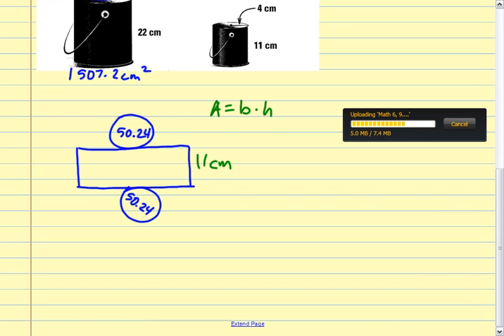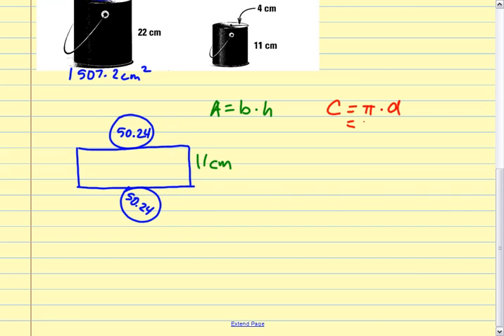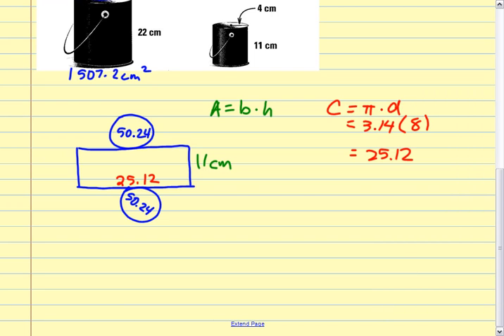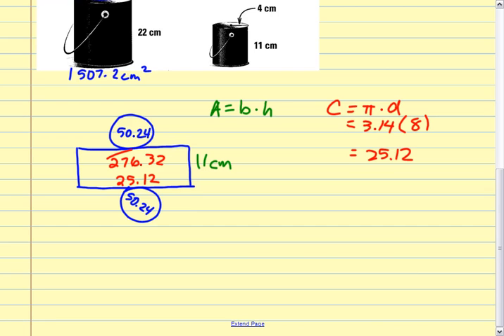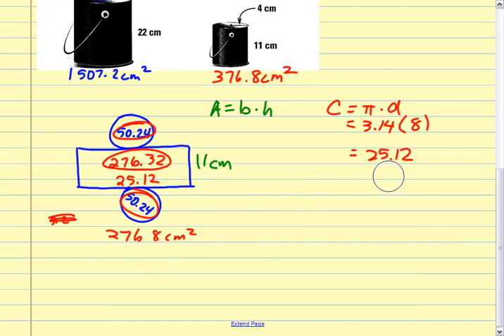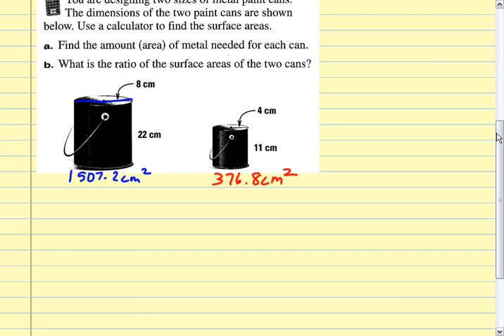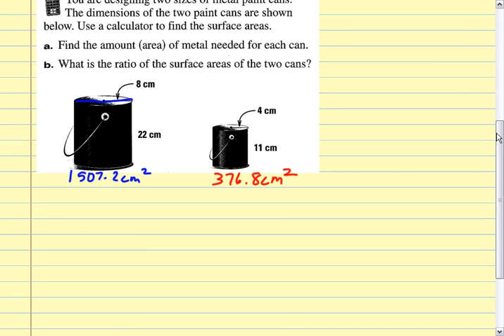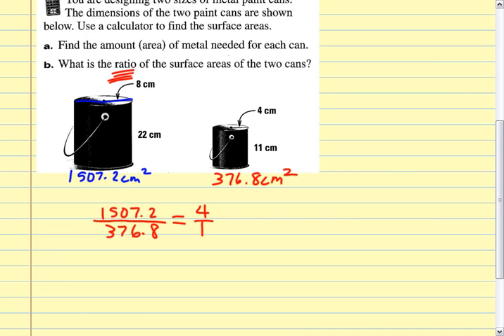Math 6, 9.3.1c